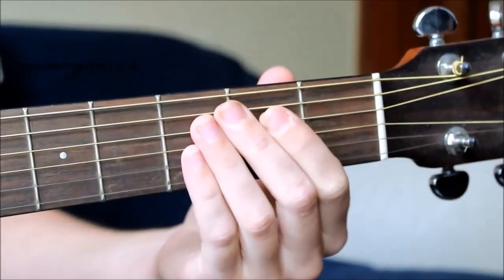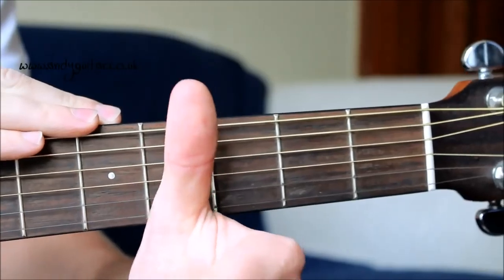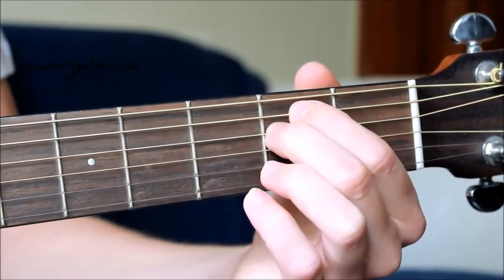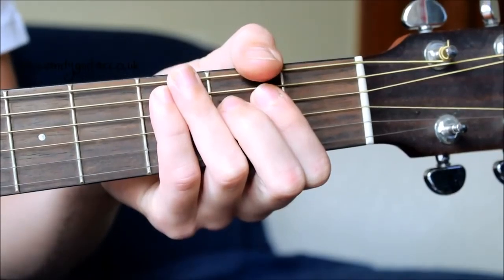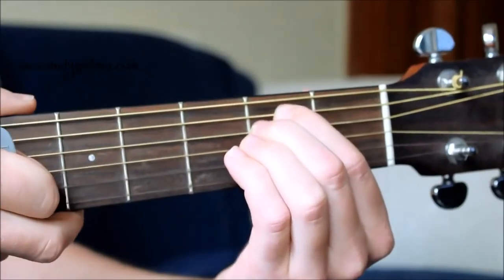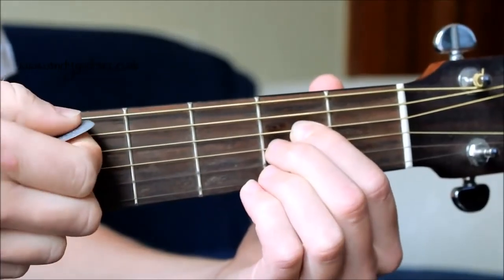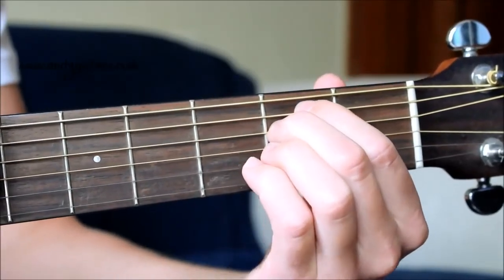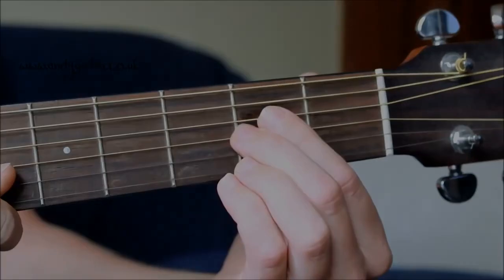The EASIEST 2 Chords On Guitar- Beginners lesson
In this great video, you will learn how to play your first chords.